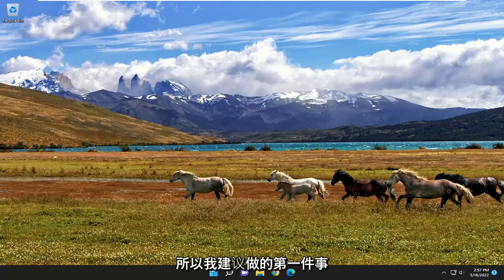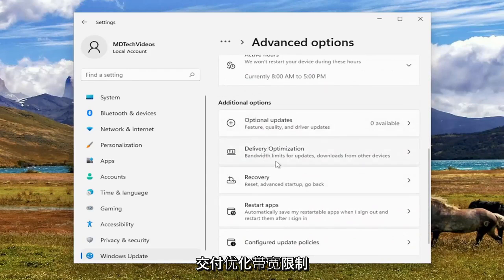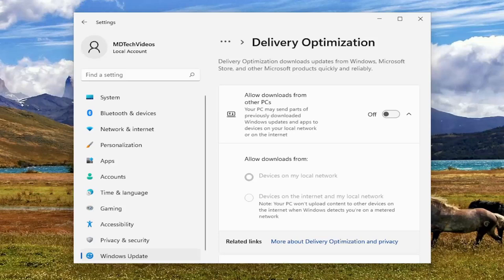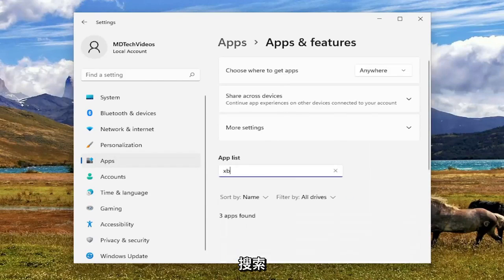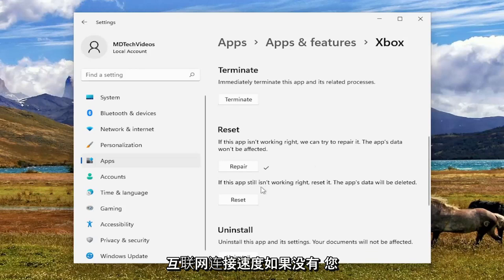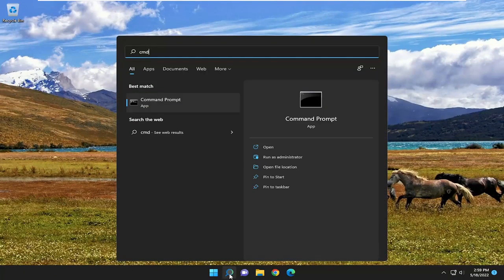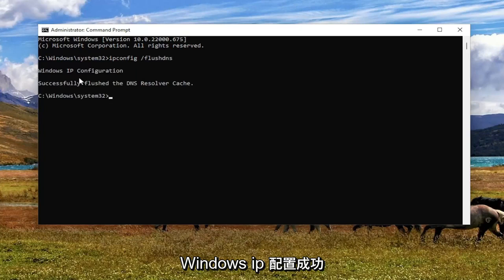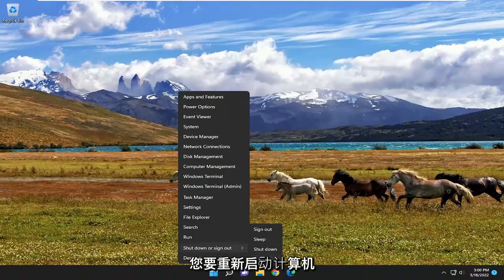如何修复Windows 版Xbox 应用程序下载速度慢的问题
快速修复 PC 版 XBOX 应用程序下载速度慢的问题 [教程]

Windows Xbox 应用程序下载速度缓慢？ 以下是您可以如何加速您的应用程序以更快地玩游戏。

虽然 Xbox 应用程序上有许多精彩的游戏触手可及，但下载速度缓慢的情况并不少见。 无论您的连接速度通常有多快，您都可以继续点击手表等待游戏下载完成。

为了帮助您解决问题，我们汇总了您需要遵循的所有故障排除步骤，以加快 Windows 版 Xbox 应用程序的下载速度。 依次进行，您的速度应该会提高。

本教程中解决的问题：
xbox 应用程序下载速度慢
xbox app pc 下载速度慢
xbox 应用程序计算机上的下载速度慢
xbox 应用程序连接上的下载速度慢
xbox 应用程序桌面上的下载速度慢
xbox 应用程序下载速度慢不起作用
xbox 应用程序错误下载速度慢
xbox 应用程序以太网上的下载速度慢
用于 PC 的 xbox 应用程序下载速度慢
xbox 应用修复下载速度慢

如果您想在 Windows 上购买、管理和玩 Microsoft 游戏而不使用 Steam，那么最好的选择是使用 Xbox 应用程序。 这些年来，该应用程序有了很大改进，并且随着 Game Pass 的兴起，它带来了比以往任何时候都更多的价值。 现在，有时从 Xbox 应用程序下载游戏会很慢而且很烦人。 在许多情况下，这与应用程序本身、Windows 中的某些设置或您的网络连接有很大关系。